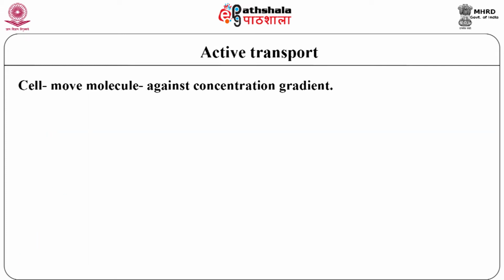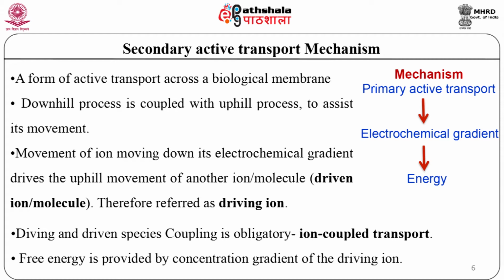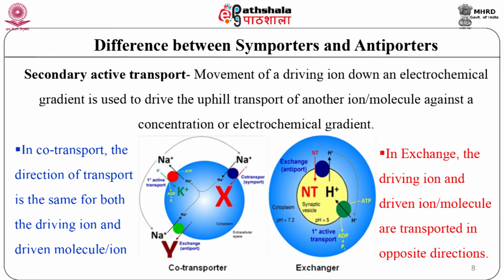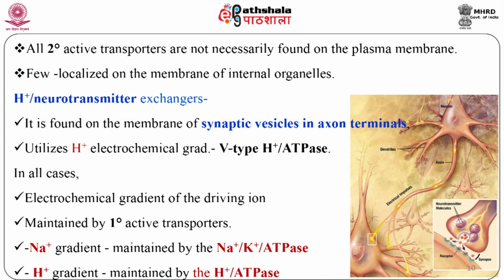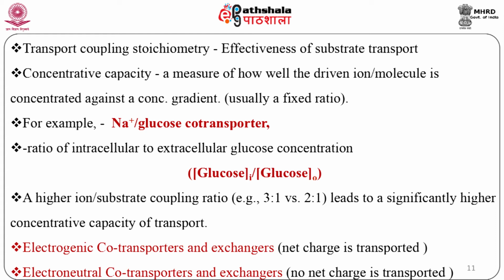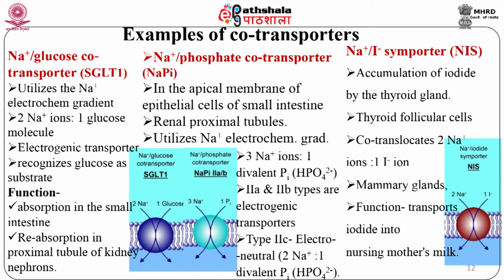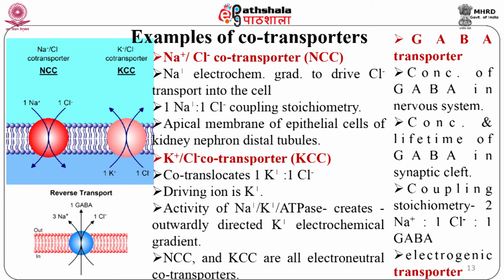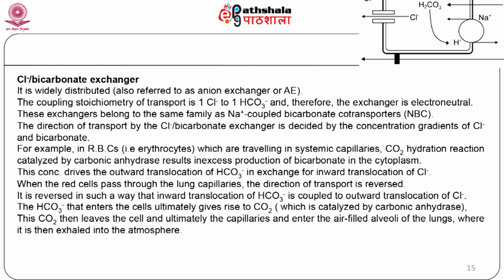M-07. Cell membrane and cellular transport IV